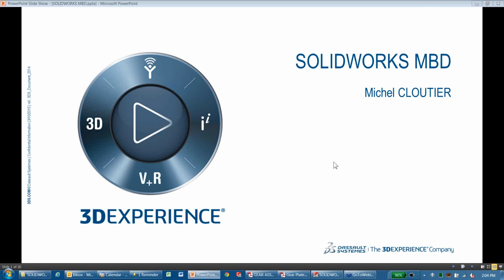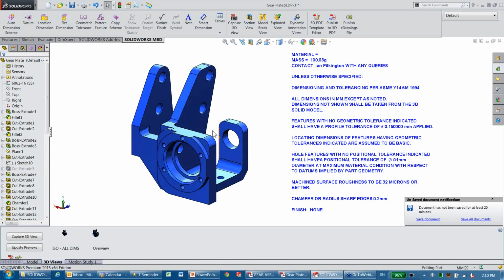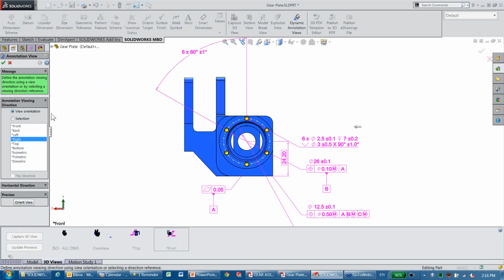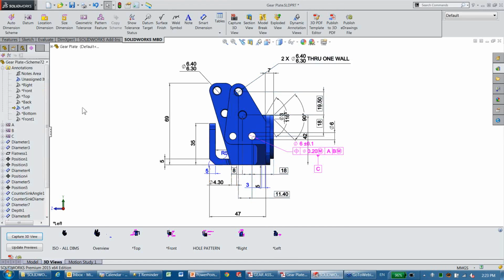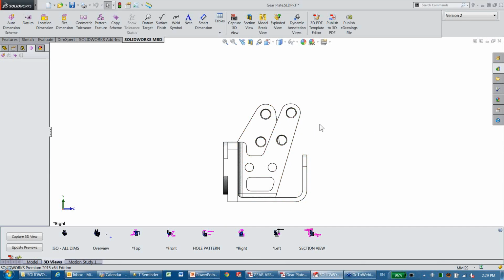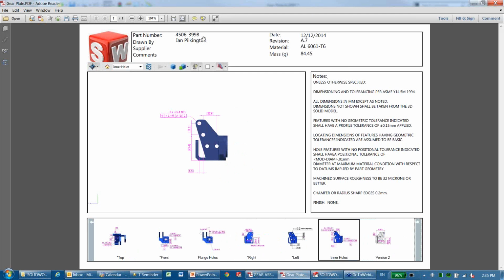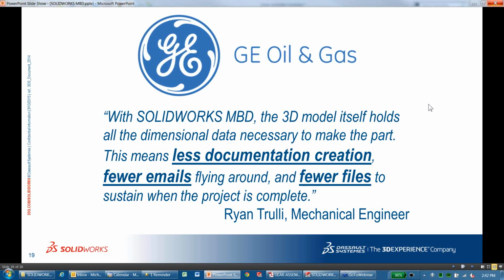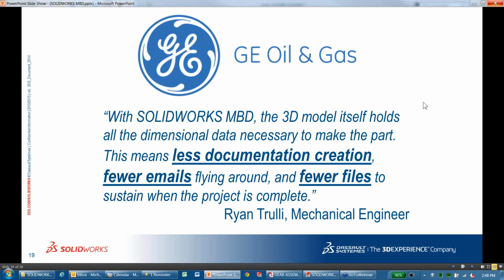Enable Drawingless Operations with Model Based Definition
During this webinar, we focus on the process of MBD  and the benefits to engineering and manufacturing. Companies that embrace MBD report  savings in multiple areas, including:

- Reductions in manufacturing errors
- Decreased scrap and rework costs
- Lower procurement costs for purchased parts